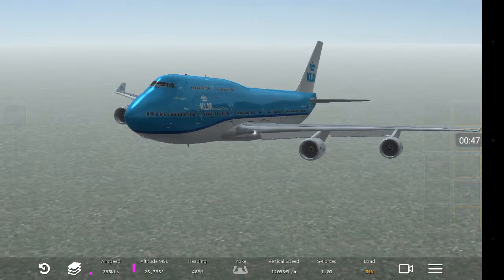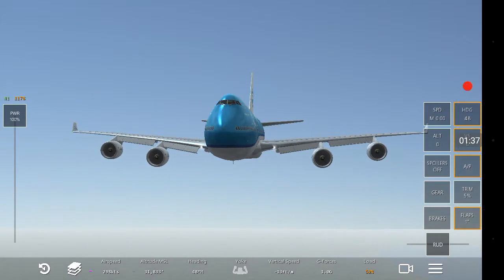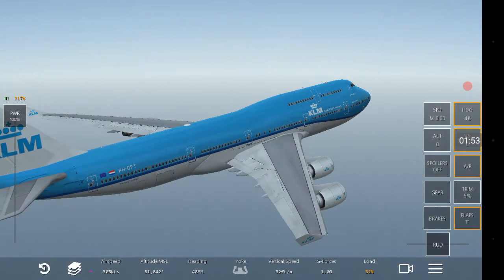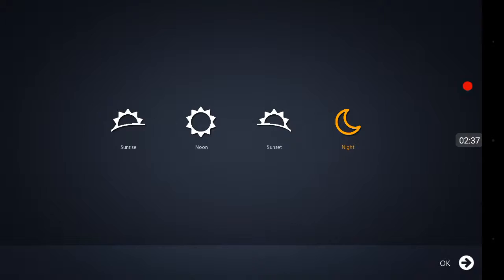Infinite flight simulator KLM 2015 747 400